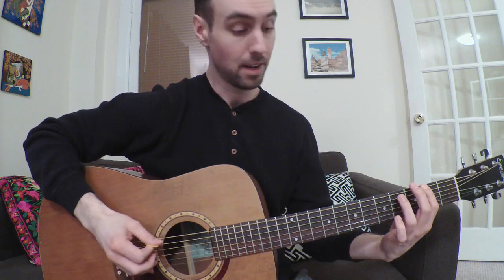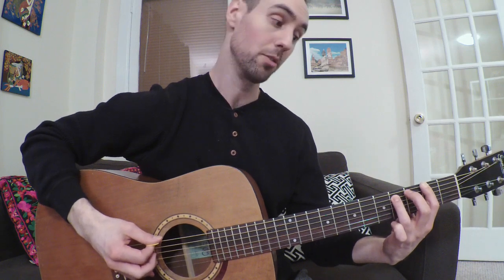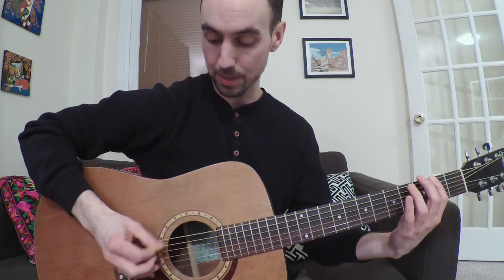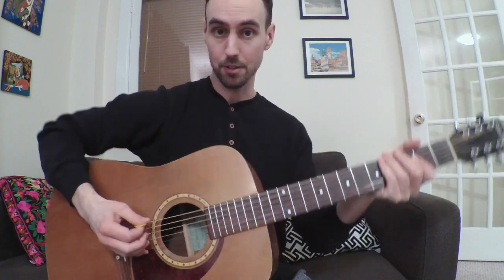How To Play The Intro To "Crazy Train" by Ozzy Osbourne - Guitar Lessons Under 5 Minutes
Here's how to play the intro to "Crazy Train" by Ozzy Osbourne and Randy Rhoads.